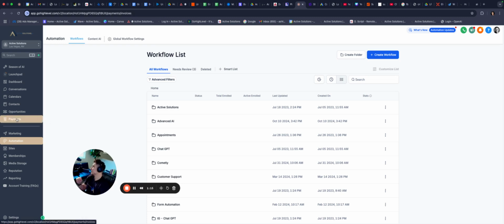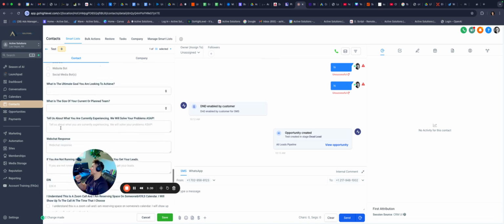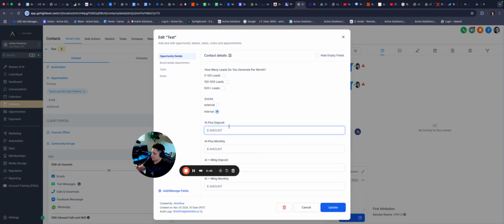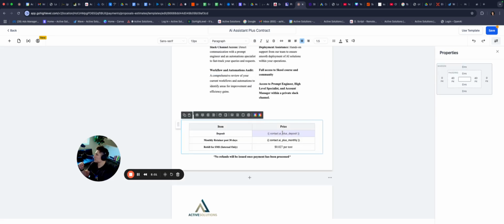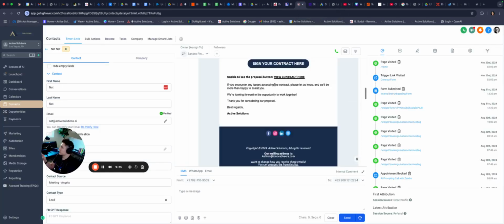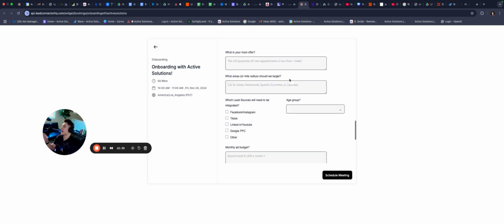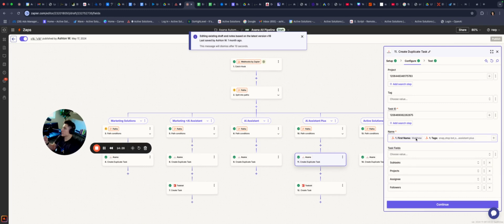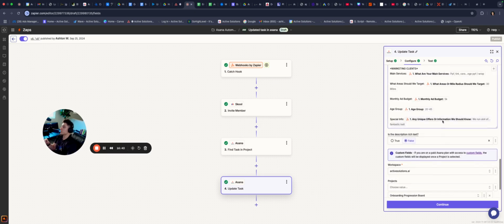The #1 GoHighLevel Automation for Small Businesses